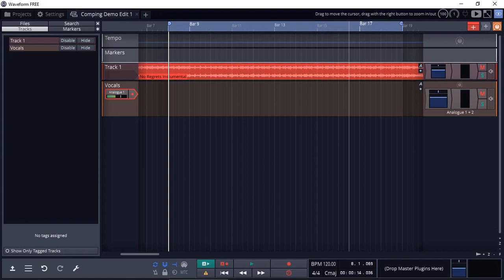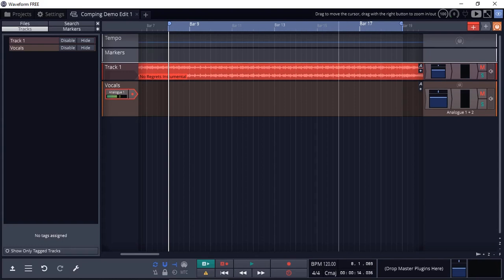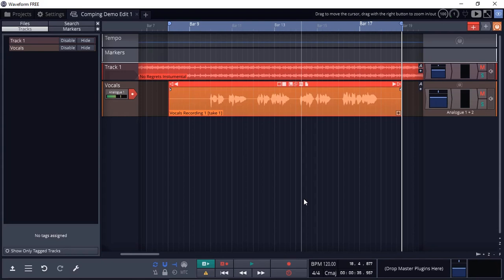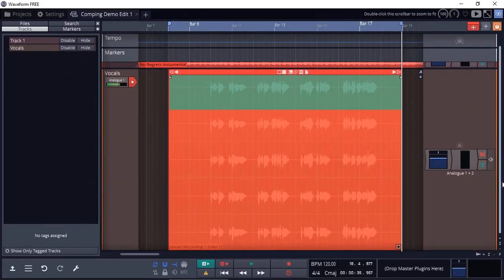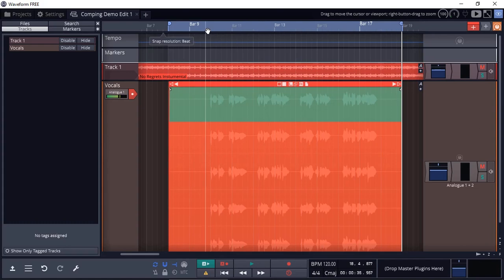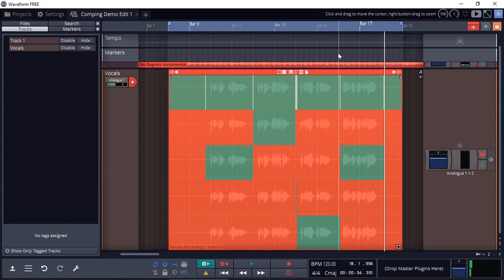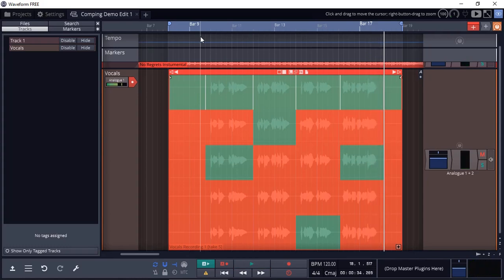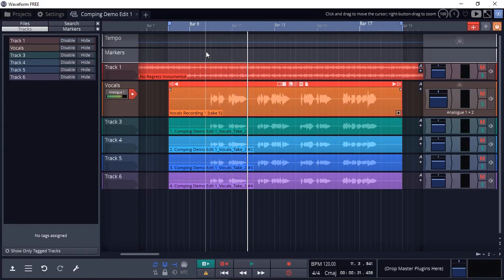Comping Takes in Tracktion Waveform 11 Free